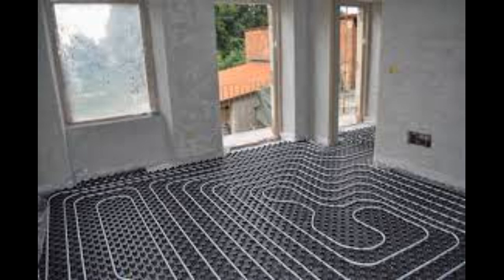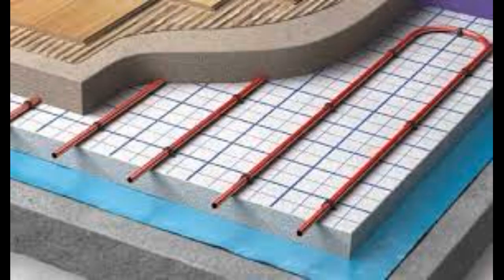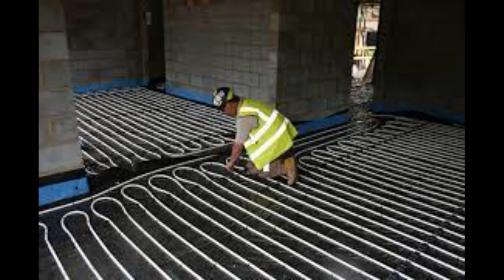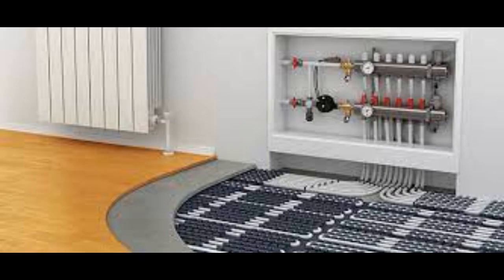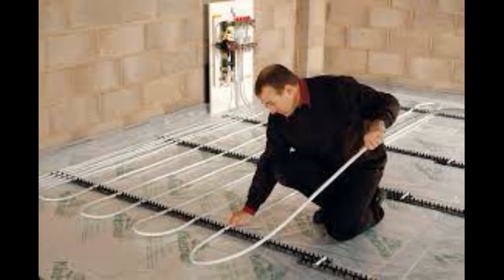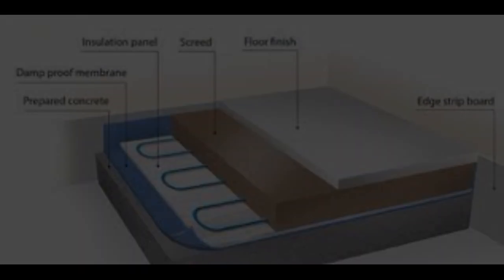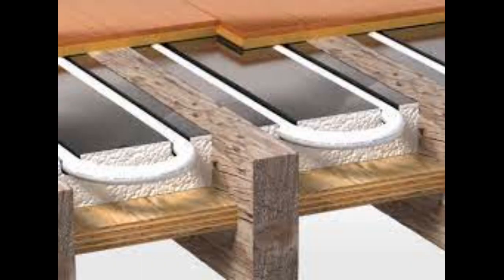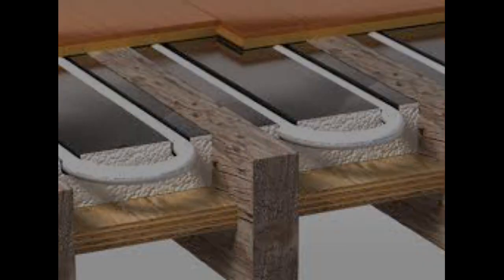Wet Electric Underfloor Heating Installers and Installation Marbella CALL +34 622541722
iBuild Marbella
Calle felicidad 26. 1b
San pedro de Alcántara
Málaga, 29670
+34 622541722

At iBuild Marbella, we offer a complete service in the domestic and commercial sector, covering all aspects of design, supply and installation of wet underfloor heating installation.

Our highly trained installers can deal with all types of building work and have completed many projects around Marbella, so we will be able to offer you both an excellent quality of service as well as a competitive price.
Investing in wet underfloor heating has many benefits, the most important of which is that it is very cost effective. This type of heating system can be a great help to your budget. It will save you money and still keep your room warm and comfortable.

You can also be sure that a wet underfloor heating will be environmentally friendly. One of the reasons why this is so is because it does not add any moisture to the air. Your home will always be fresh, clean and healthy.
Furthermore, this kind of heating will not use up the air in the room. Instead, it will emit hot water through pipes that are placed below the floor.

Thus, only heat is distributed throughout the house instead of air which can make it stuffy and uncomfortable to breathe in certain rooms as well as inefficient and expensive to cool down or ventilate if need be.
If you are looking for specialists in wet underfloor heating installation in Marbella, give us a call.

Electric Underfloor Heating Installation

The installation of electric underfloor heating takes about 2-4 hours when it is carried out by an expert. This service is available regardless of the age of your house, so you can enjoy the benefits of this system even if you have not moved into your home or apartment recently.

Underfloor Heating Installers
Underfloor heating installers Marbella have a proven track record of working with both domestic and commercial customers in the area. They have a wide range of underfloor heating products to choose from, so you'll be able to find exactly what you're looking for.

The underfloor heating installers are available for a free consultation if you're interested in finding out more about their services. They will advise you on which type of underfloor heating is most suitable for your home, and they'll give you a quote based on your requirements.

We are professional underfloor heating installers in Marbella. Our company is localized in Marbella, in the province of Malaga.

We work all throughout the province, including the towns of La Cala de Mijas, Fuengirola, Nerja, Estepona, San Pedro, Cancelada, El Paraíso, Aloha, Puerto Banús, Elvira, Cabapino and Marbella